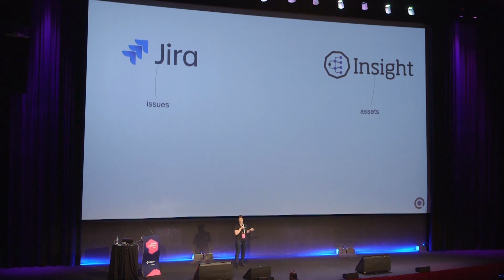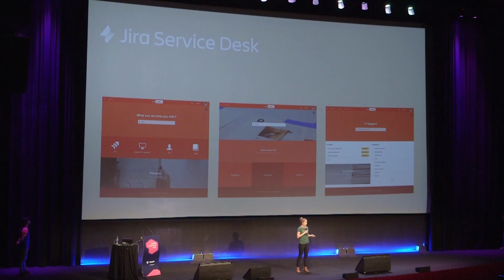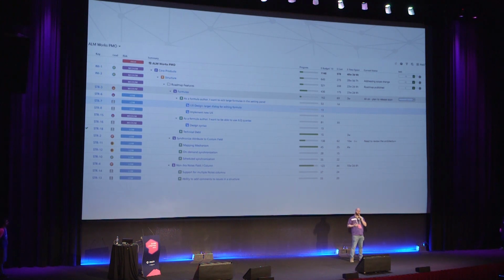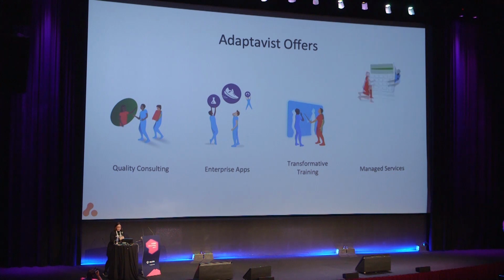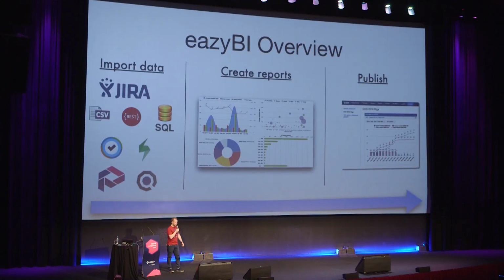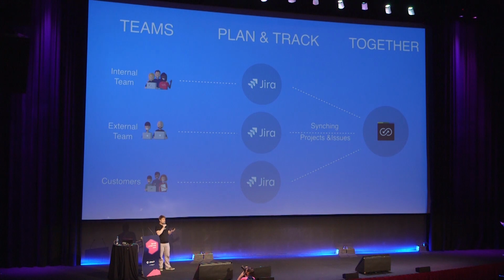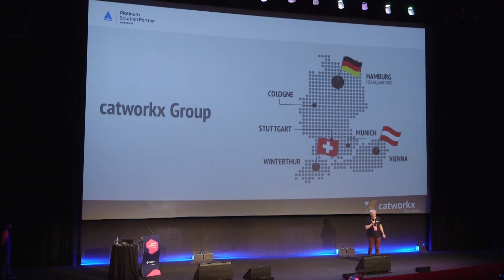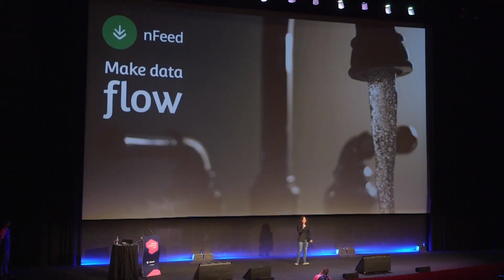Atlassian Marketplace Partners ⚡️Lighting Talks⚡️ [DEISER Day Conferences]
Each Atlassian Marketplace Partner had two minutes to explain their solution for Jira, Jira Service Management, Confluence, and more...

Atlassian Marketplace demos:
0:00 - Presentation
1:12 - Riada
4:00 - Refined
7:25 - Deviniti
10:25 - ALM Works
12:40 - Software Plant
15:18 - Adaptavist
18:20 - //SEIBERT/MEDIA
20:23 - eazyBI
23:02 - K15T Software
25:56 - Tempo
28:17 - Communardo
30:44 - catworkx
34:02 - Valiantys
36:21 - Comalatech